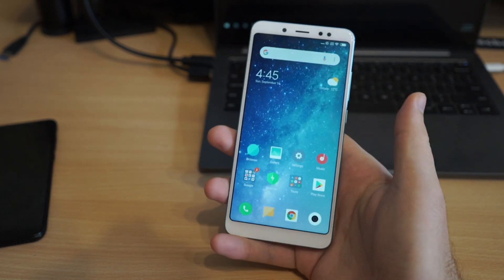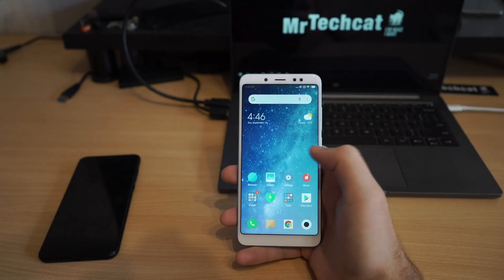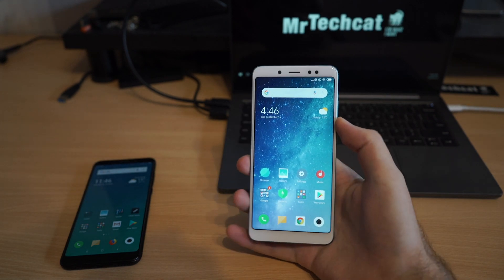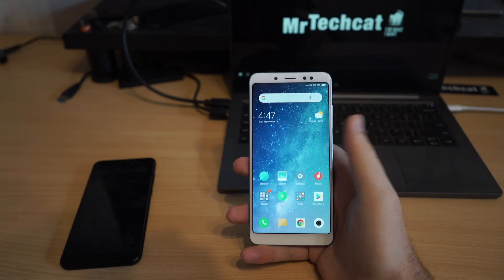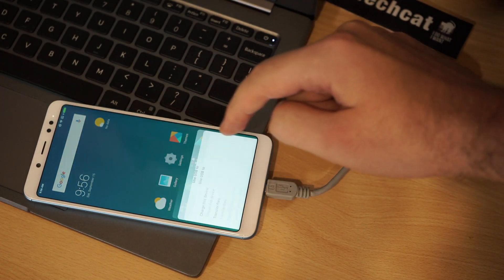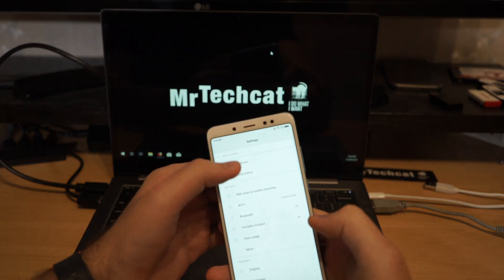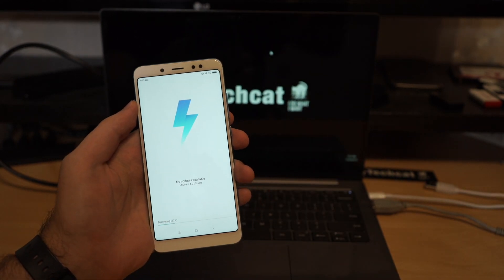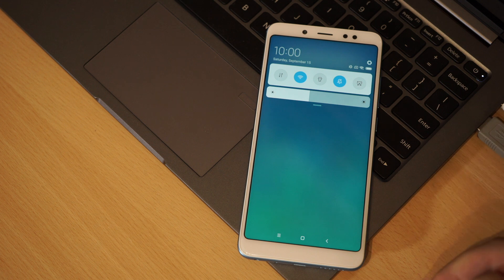Redmi 5 Plus, Redmi 5 Note - MIUI 10 Easy Update Guide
Updating my Xiaomi Redmi 5 Note to MIUI 10 was surprisingly easy. Just copied the update files and run the update package! And my both Redmi 5 Note and Plus have been updated to MIUI 10!